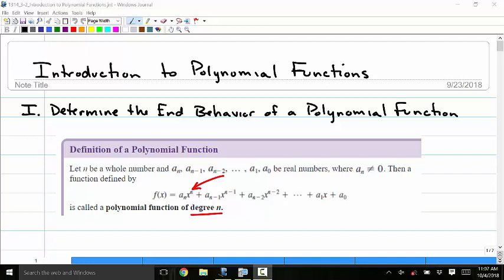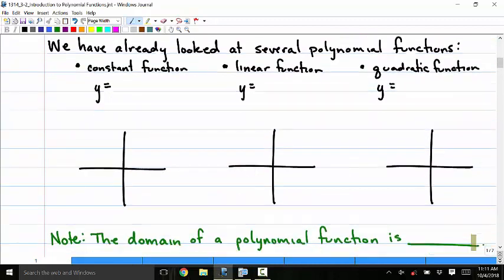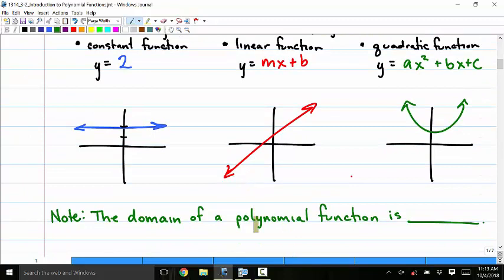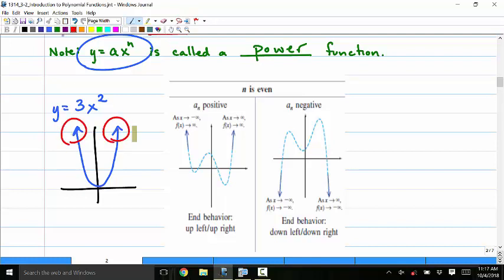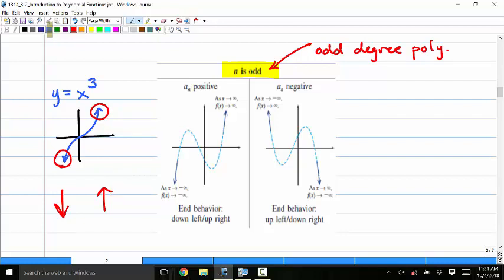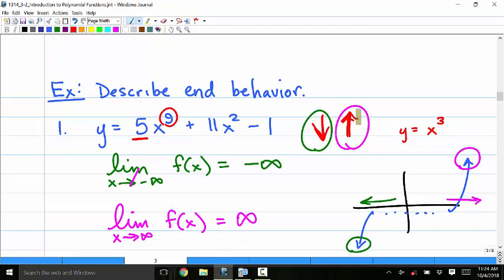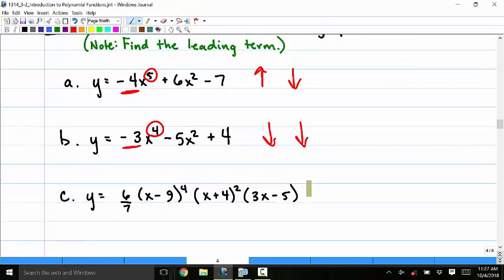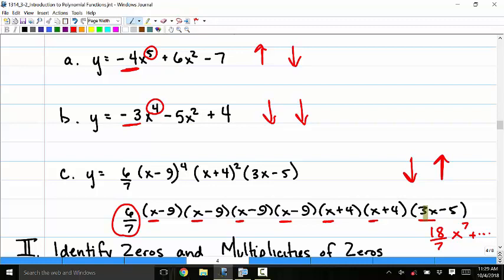1314 3 2A Introduction to Polynomial Functions